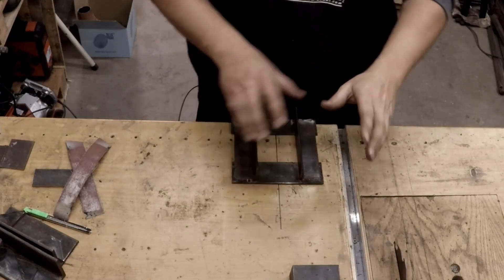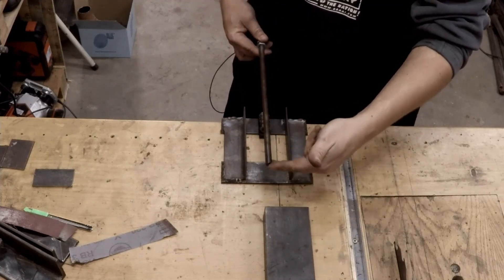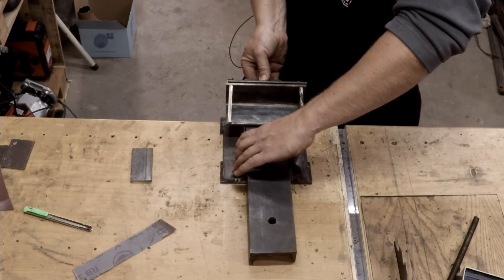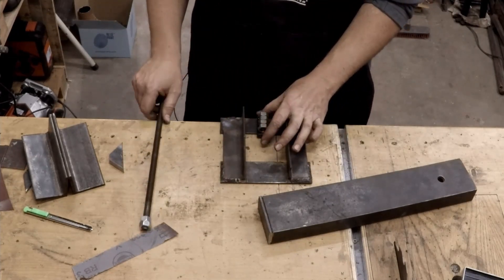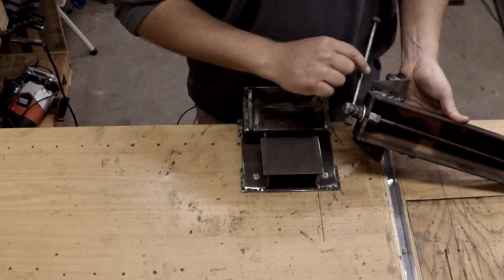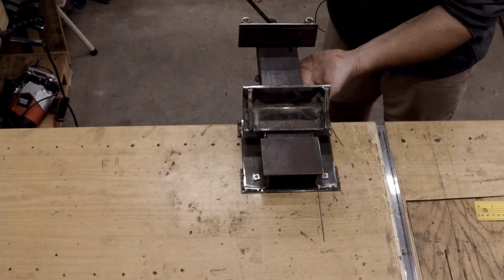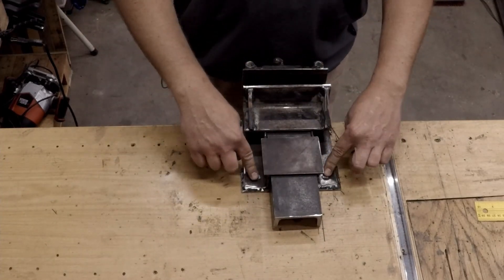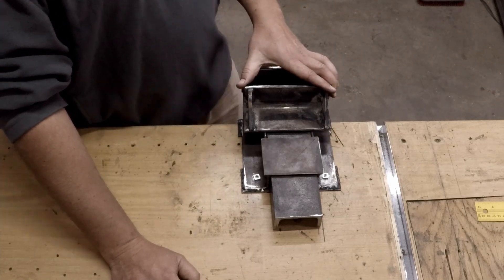Build a bench vise from practically nothing!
Today I am going to show you how to build your very own steel bench vise!
made only from steel offcuts and some bolts and nuts.